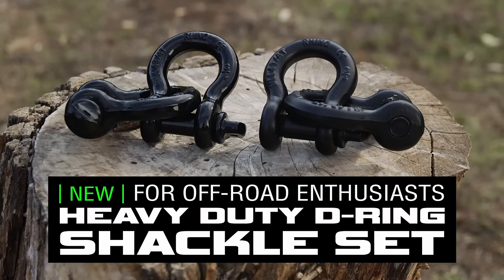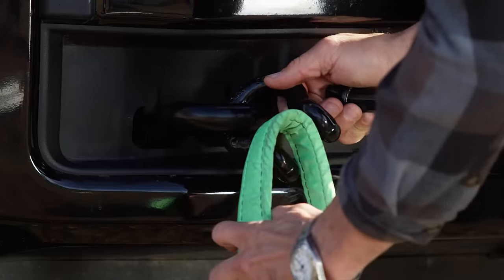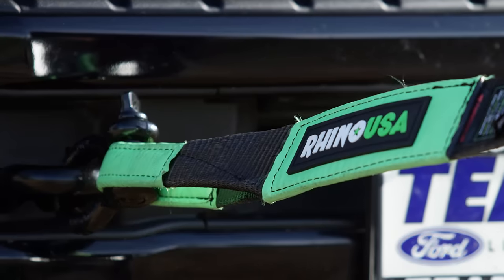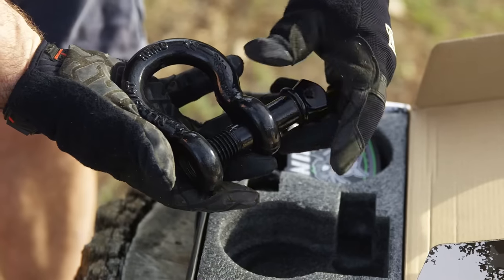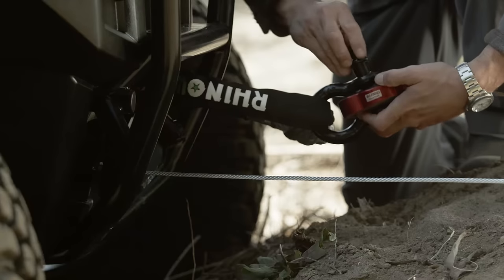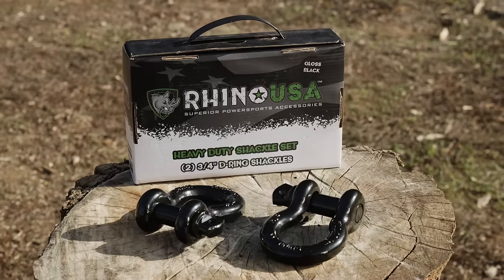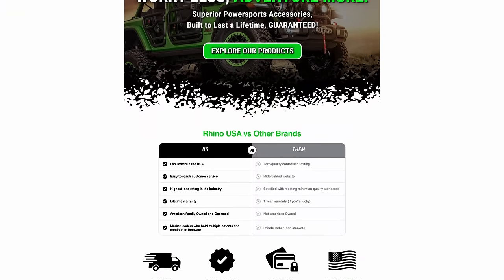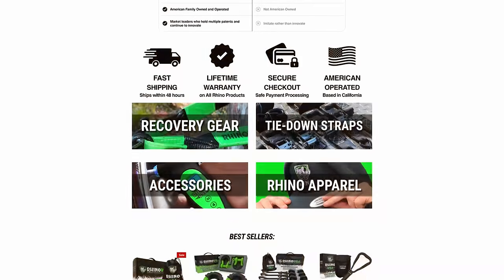Rhino USA - 3/4" D-Ring Shackle Set | Product Spotlight